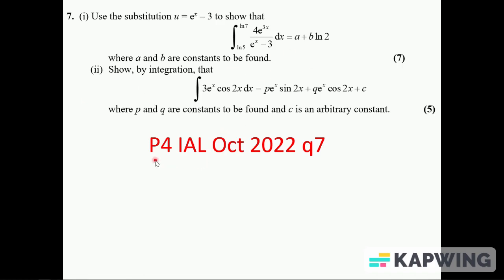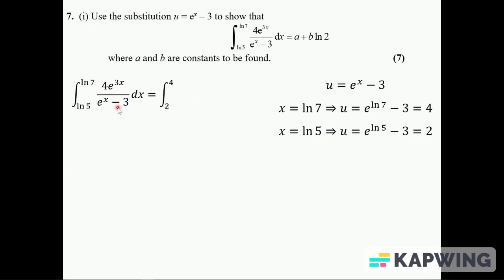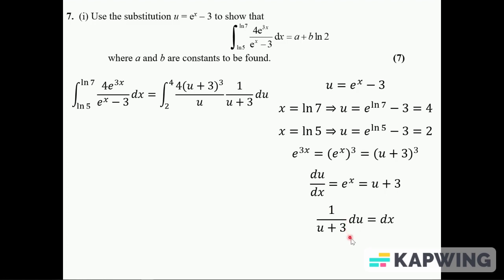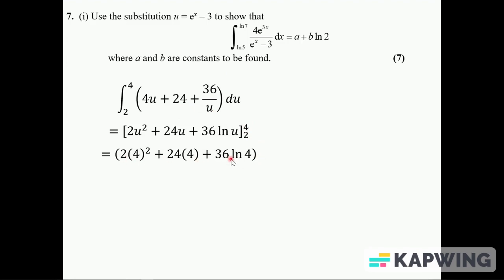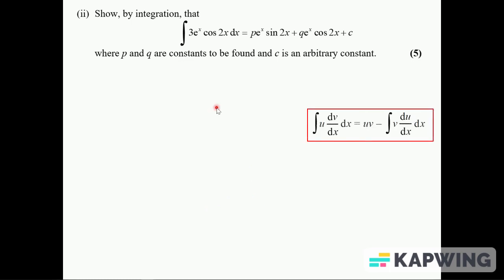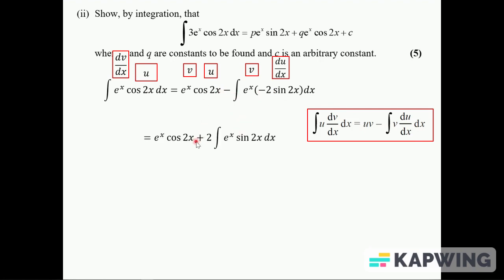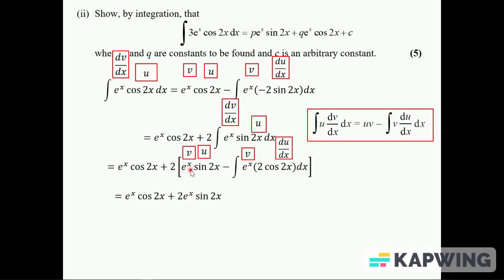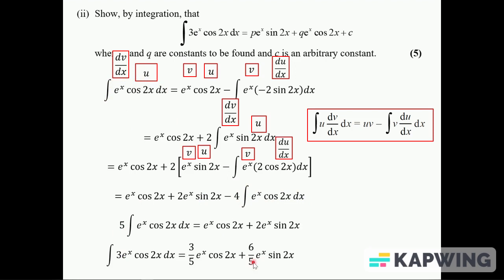P4 IAL Oct 2022 q7 integration parts substitution